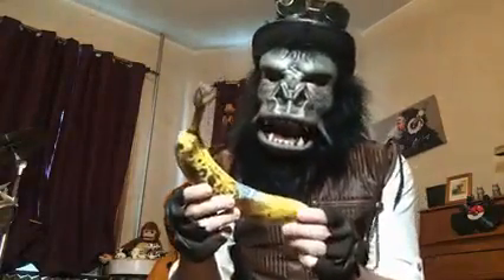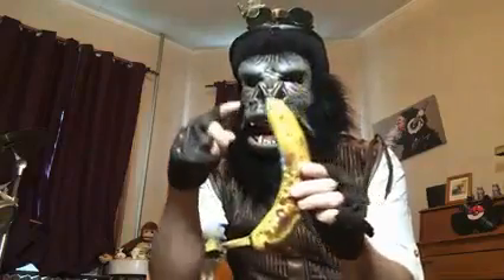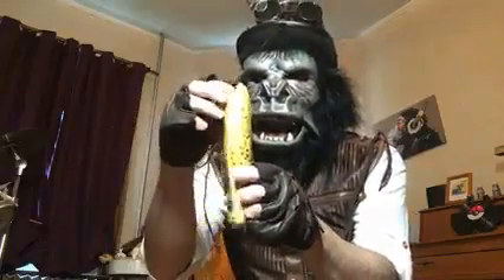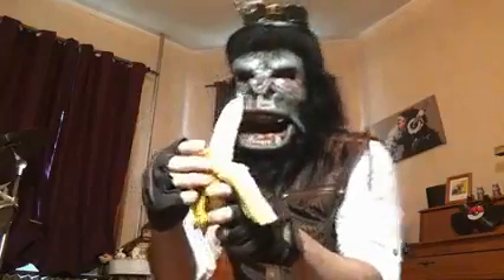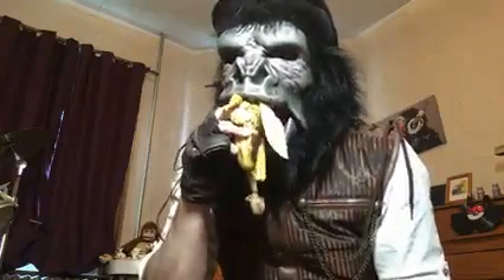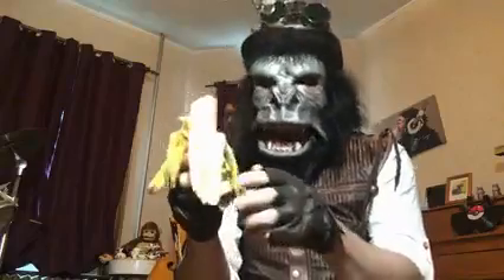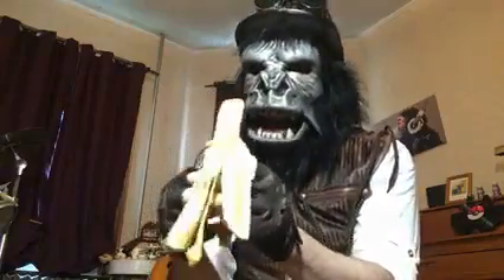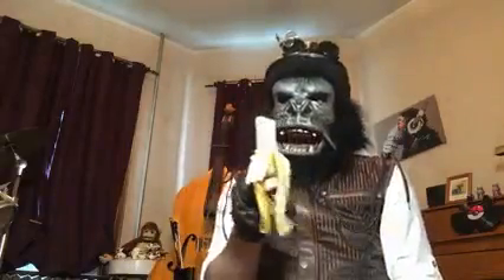How to Eat a Banana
Bovine Nightmares:
Erikk the Broken - Vocals/Guitar/Keys
Steampunk Munky - Bass
The Mighty Tavros - Drums